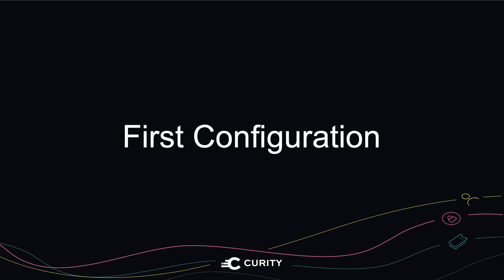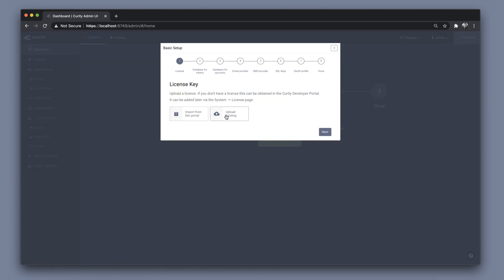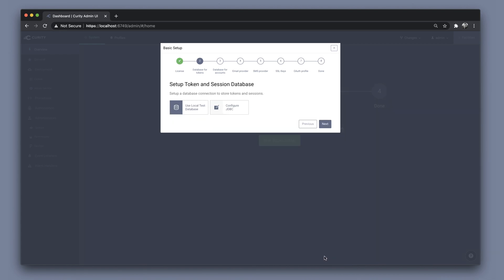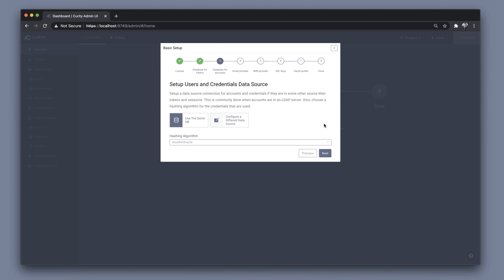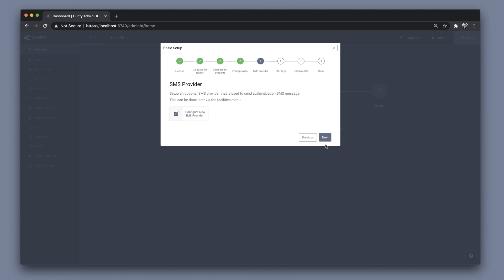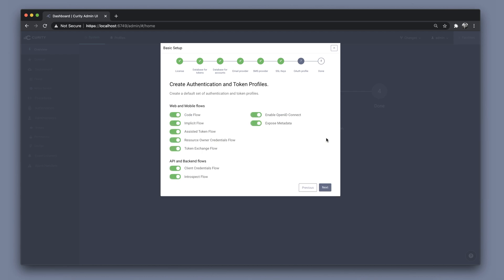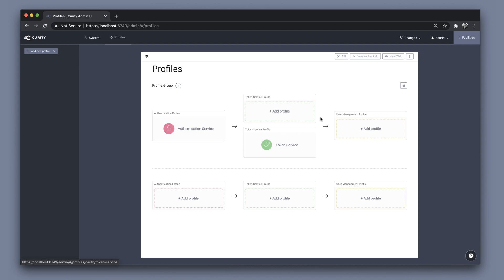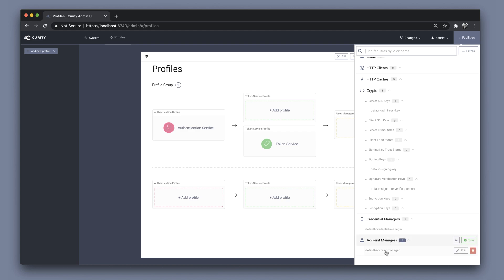The Curity Identity Server - First Configuration Tutorial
When the Curity Identity Server has been installed, we can run through the basic configuration wizard to set up the system. In this tutorial, we show you how to do this.